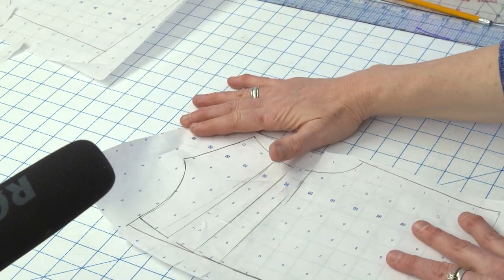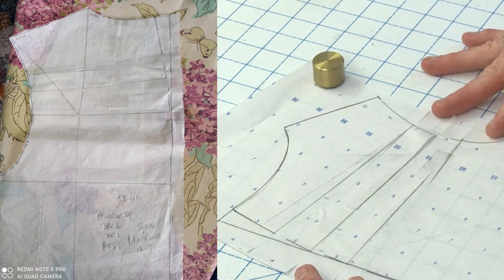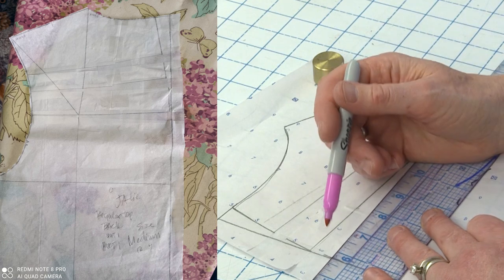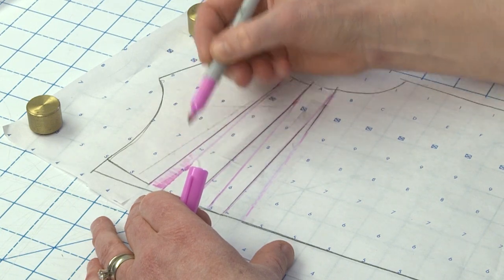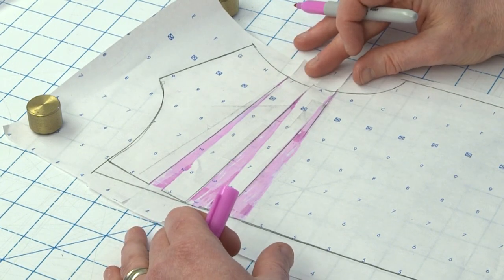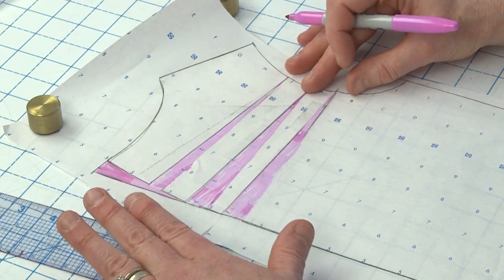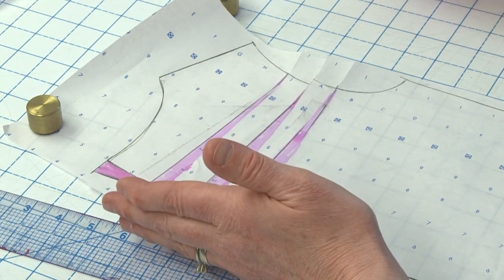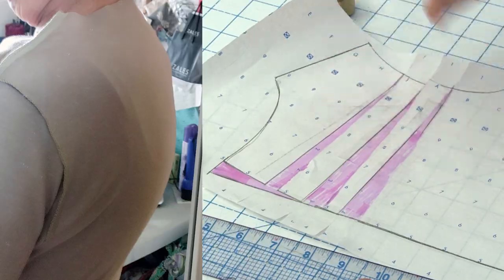How to Adjust Shoulder Slope & Length After High Round Back Adjustment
This week's episode of Fit Tip Tuesday is a fun Q & A.  Donna asks how to fit the shoulder of a tee she's working on after a High Round Back Adjustment.  Join me for this fun tutorial...  I have photos of Donna's adjusted pattern & how the tee fits... Check it out!